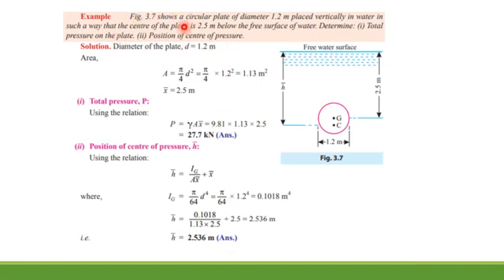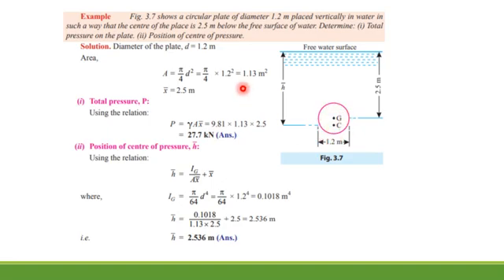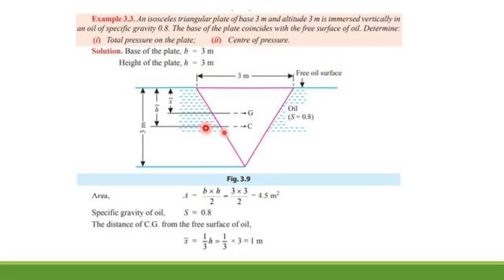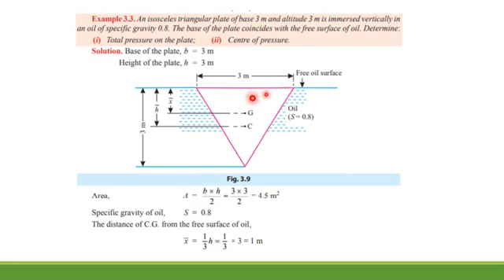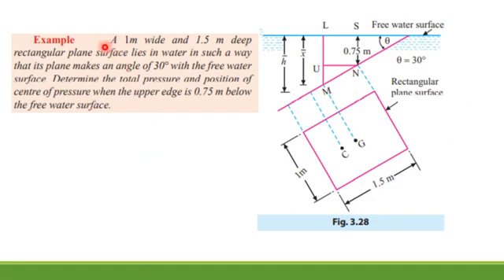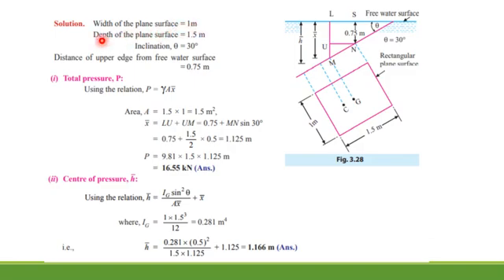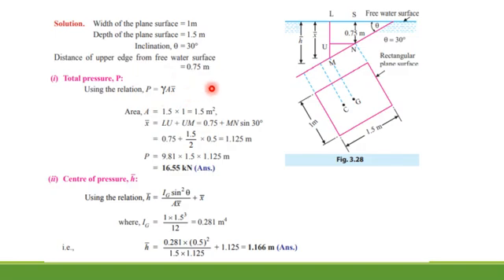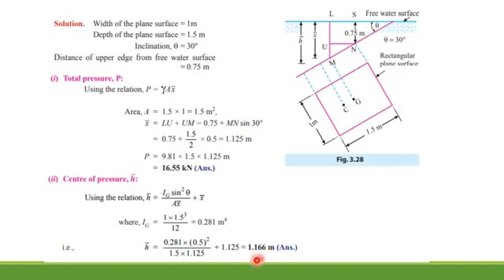HYDROSTATIC FORCES ON SURFACES NUMERICALS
Vertically immersed surface numerical
Inclined immersed surface numerical